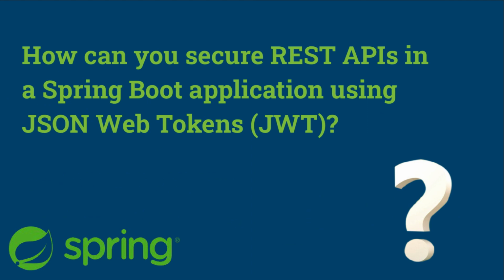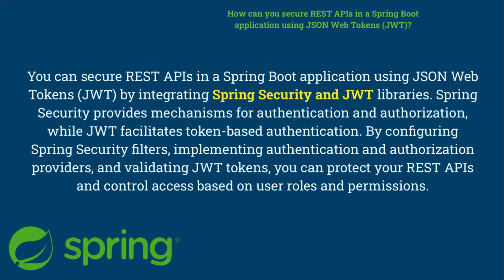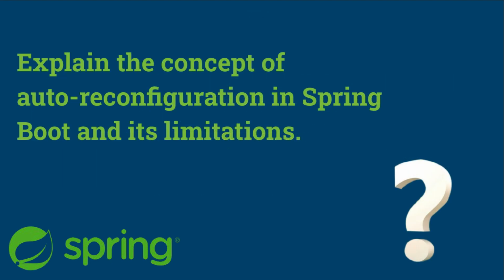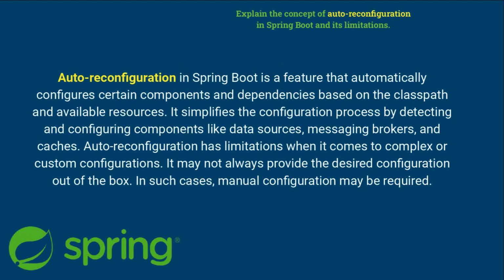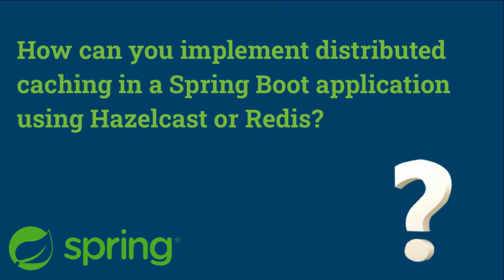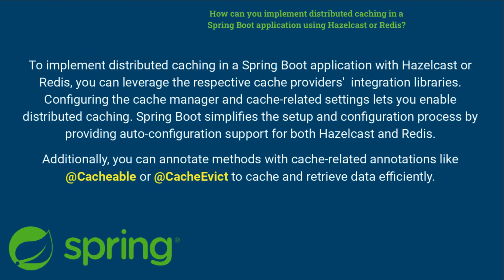Spring Boot Interview Questions | Part 14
How can you secure REST APIs in a Spring Boot application using JSON Web Tokens (JWT)?
Describe the purpose and usage of the @EntityScan annotation in Spring Boot.
What is the purpose of the @Retryable annotation in Spring Boot?
Explain the concept of auto-reconfiguration in Spring Boot and its limitations.
How can you implement distributed caching in a Spring Boot application using Hazelcast or Redis?